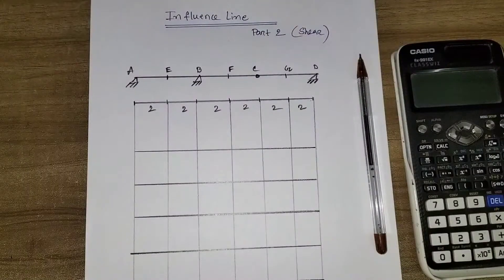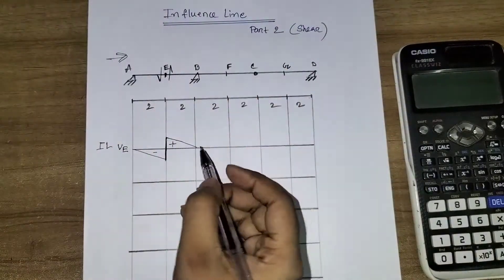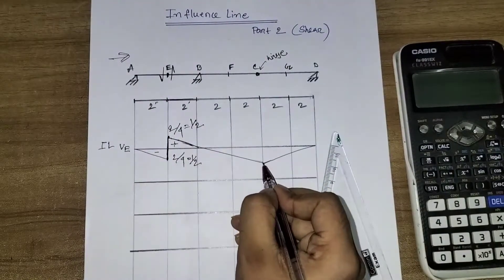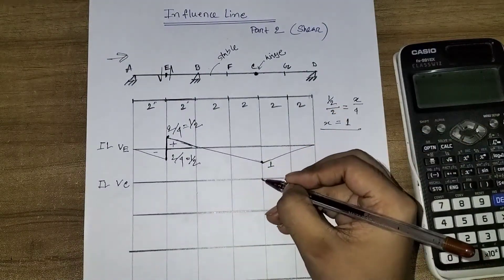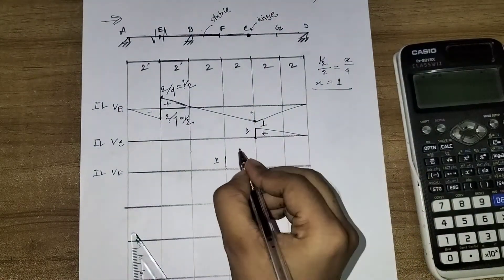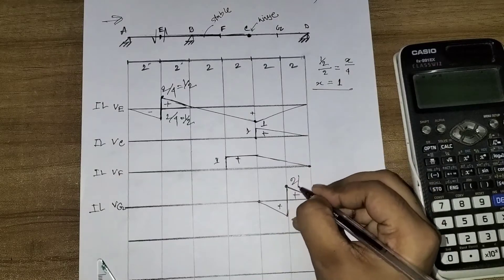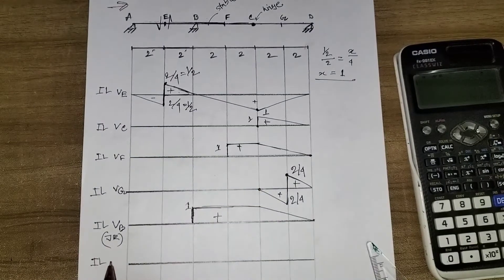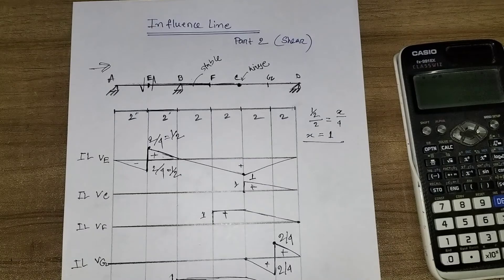How to draw Influence line for shear | Structural analysis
An influence line for a given function, such as a reaction, axial force, shear force, or bending moment, is a graph that shows the variation of that function at any given point on a structure.